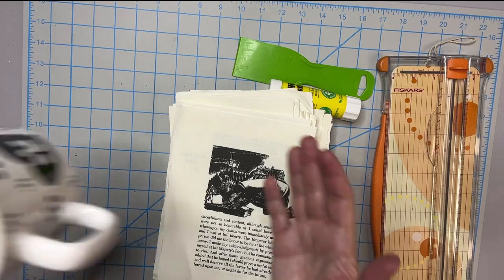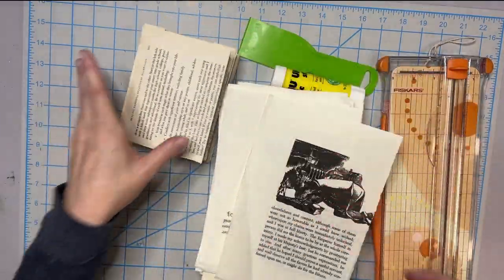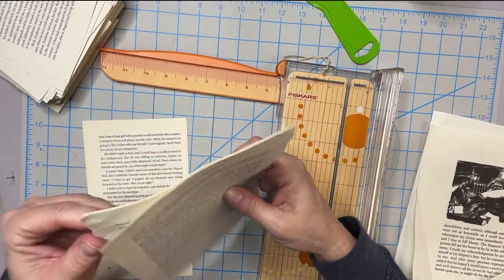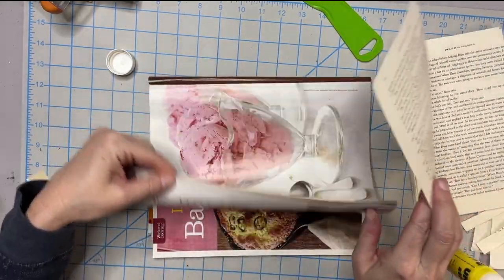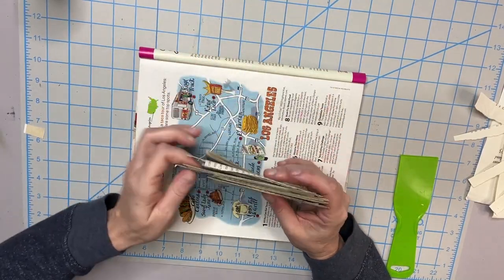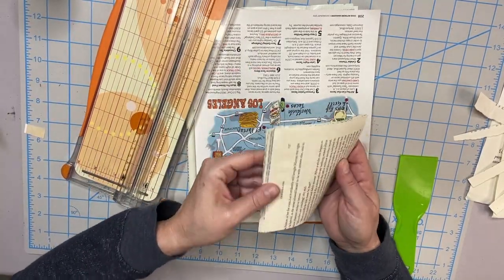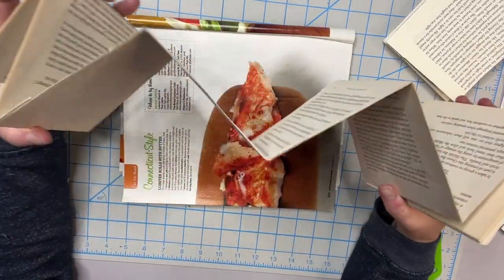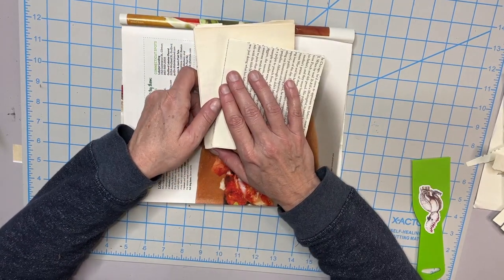Let's Make a Concertina Book from Book Pages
Today we are making a concertina-style book from book pages. Use up those book pages to make...a new book! YAY!

Love free stuff?

~ DJ

See some of my 'Favorite Things' and items used in my videos